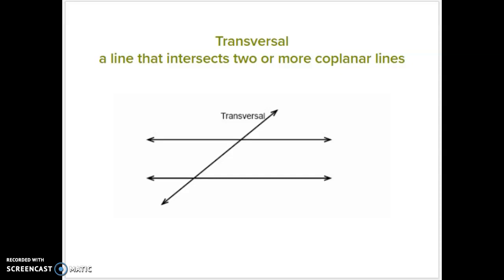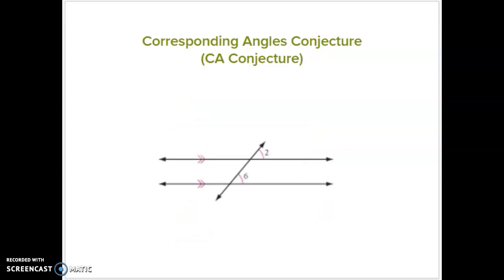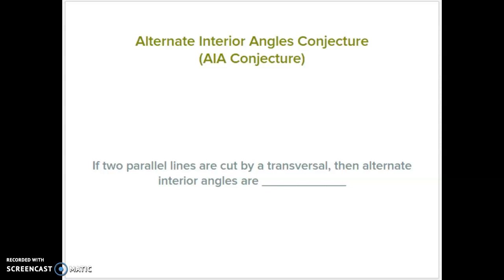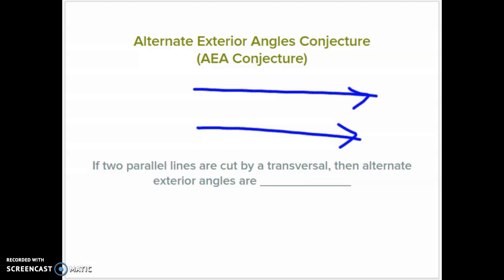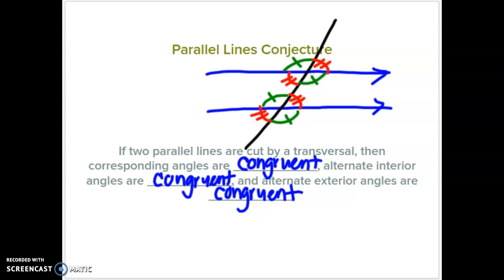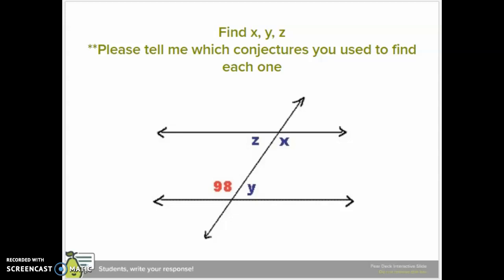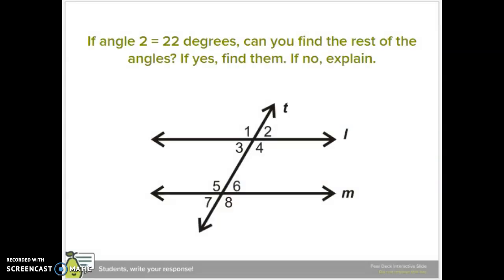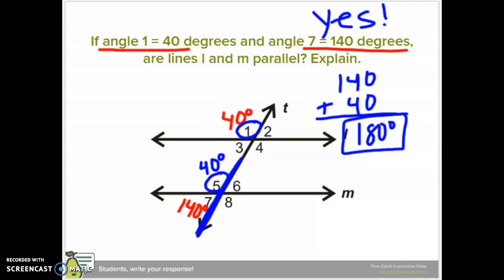Geometry 2.6 Special Angles on Parallel Lines